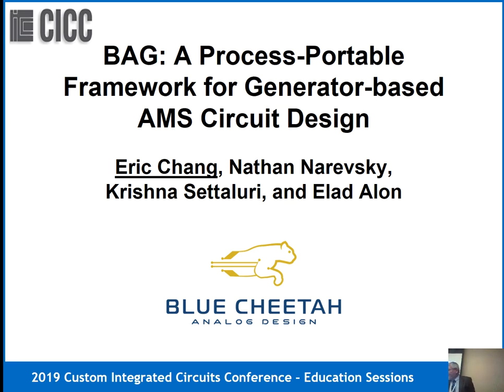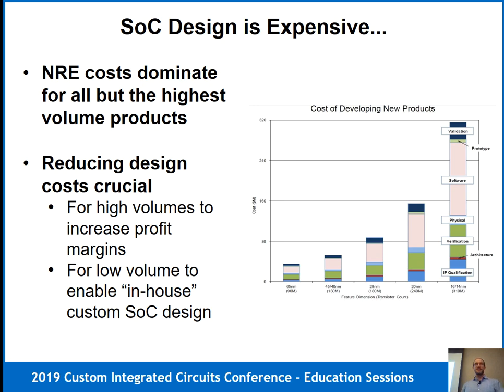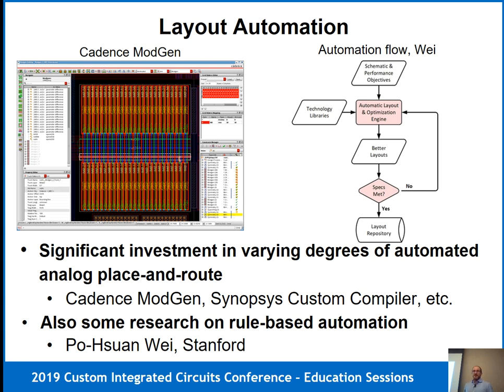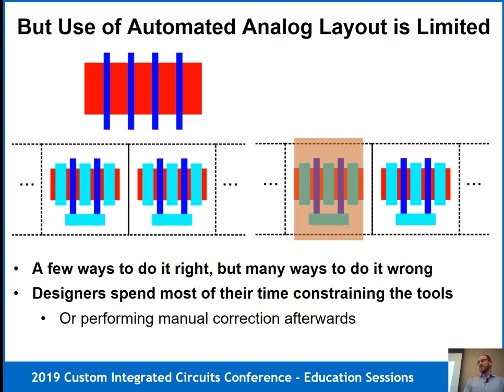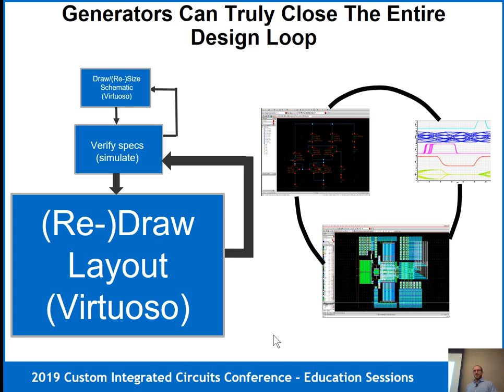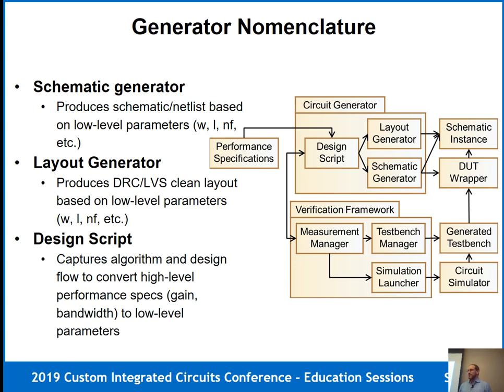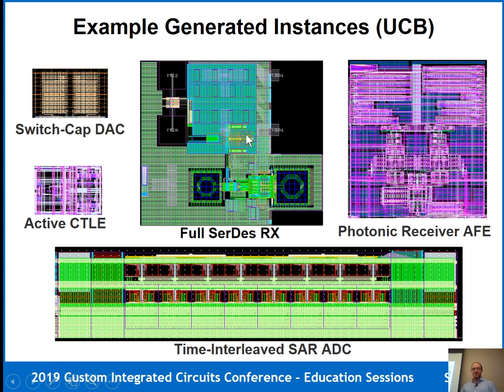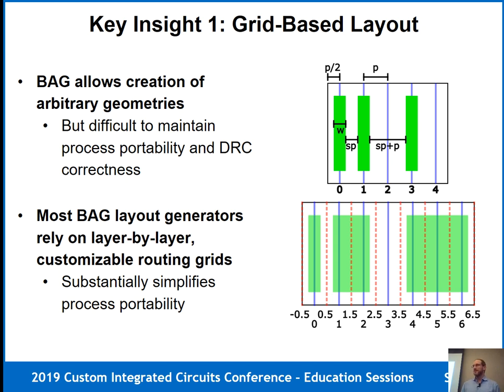"BAG: A Process-Portable Framework for Generator-based AMS Circuit Design"- Eric Chang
Abstract:
 As the nature of scaling has shifted due to both technological and economic barriers, innovations in systems and circuits have become increasingly necessary to meet the needs to next generation designs.  However, the stringent and unintuitive design rules and increased interconnect resistance/capacitance in process nodes under 10nm has severely lengthen the time spent in post-layout verification and limit designers' ability to explore new circuit designs.  To significantly improve designers' productivity, we advocate for a generator-based design approach, where instead of designing one circuit instance, the designer captures their methodology as an executable circuit generator that consists of parameterized procedures which can produce schematic, layout, behavioral model, and verification test benches from input specifications.  With these generators, designers can incorporate fully automated design iteration loops on accurate post-layout simulation data in their design procedure.  More importantly, such generators can easily produce many circuit instances for similar applications with different specifications, which promotes design reuse and simplifies complex system design.  This talk presents an overview of BAG, a Python framework that enables the development of process-portable circuit generators.  This talk will also feature a live demo showcasing the typical generator-based design flow, with an emphasis on the challenges of process-portable layout generator development.

Biography: Eric Y. Chang received the B.S. degree in electrical engineering and computer sciences from the University of California, Berkeley in 2011.  From 2011 to 2014, he was a full-time Researcher at Oracle Labs, where he worked on silicon photonics under the DARPA POEM program. Afterwards, He worked on design automation of analog and mixed-signal circuits at University of California, Berkeley, and will graduate with a Ph.D. degree in 2019.  He is currently the CTO of Blue Cheetah Analog Design Inc., a startup specialized in development of automated analog mixed-signal IP generators.